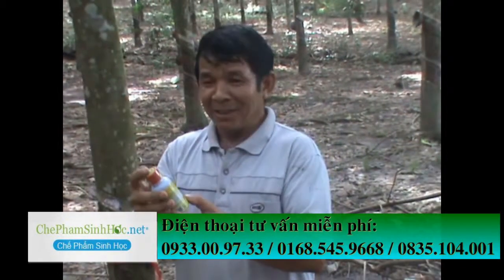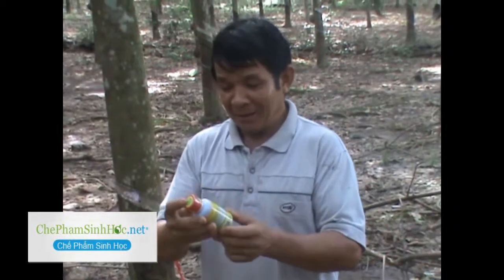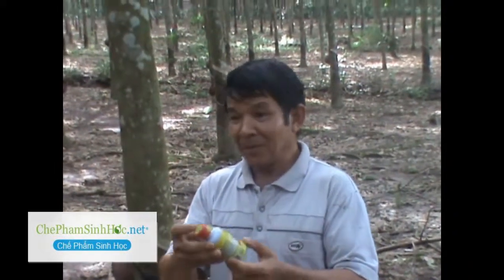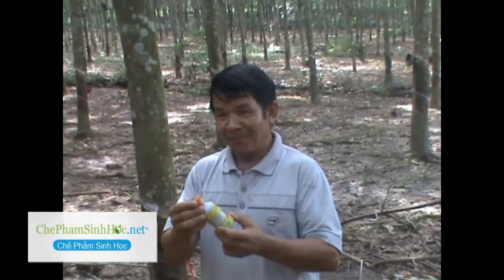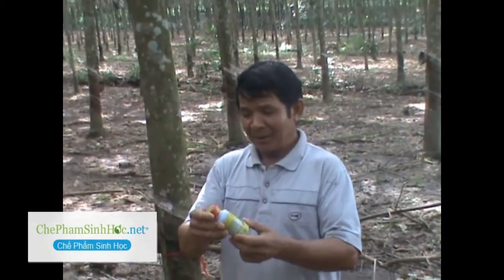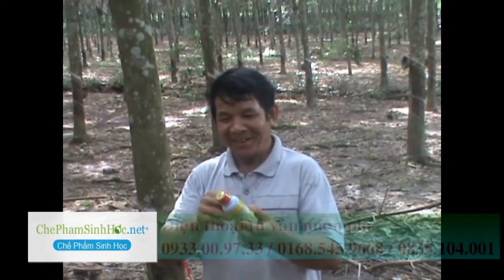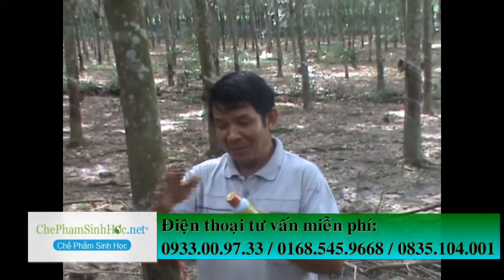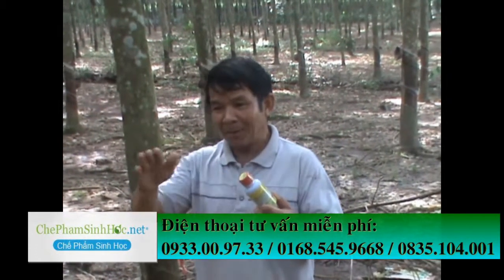[ Làm thế nào tăng 30% năng suất mũ cây cao su